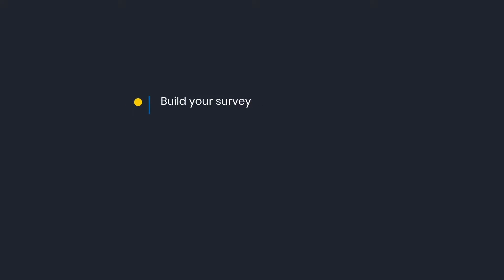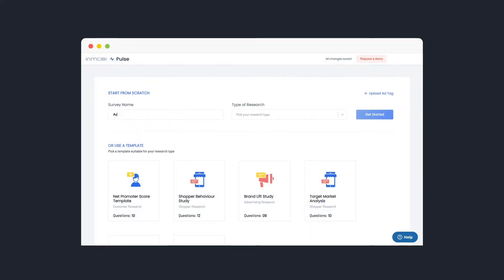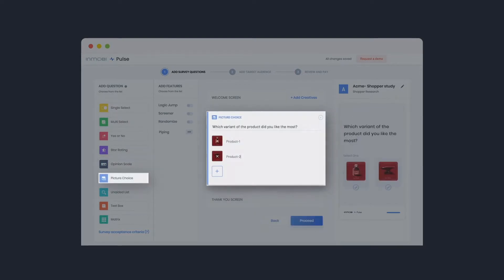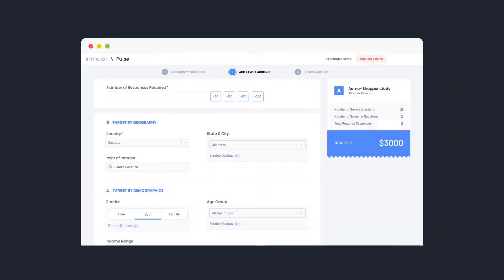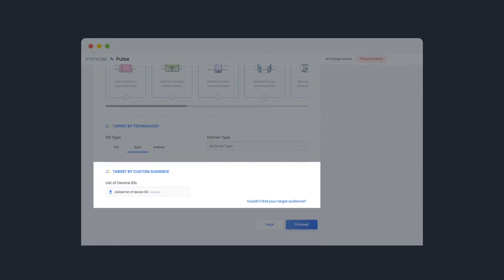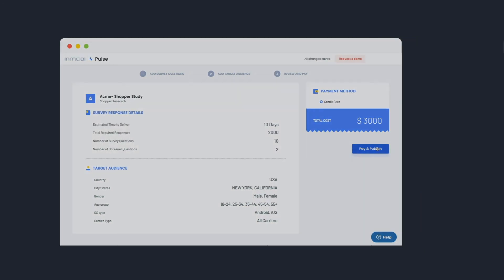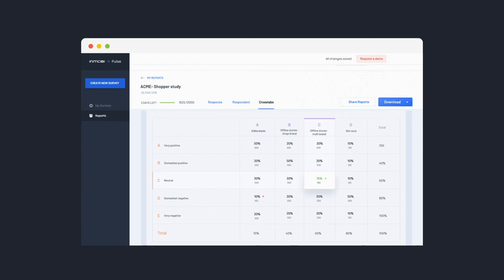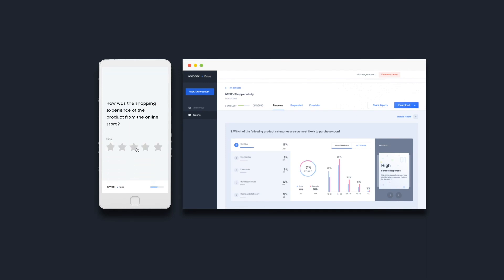Getting Started with InMobi Pulse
InMobi Pulse is the world's largest market research platform that enables brands to conduct fast and accurate market research at an unmatched scale.

In this demo video let's look at how to create a survey, select the target audience and how to access the real-time reporting dashboard to gain in-depth insights from the InMobi Pulse platform.